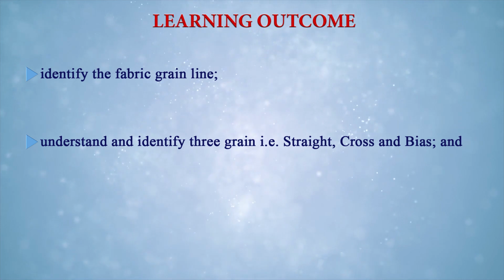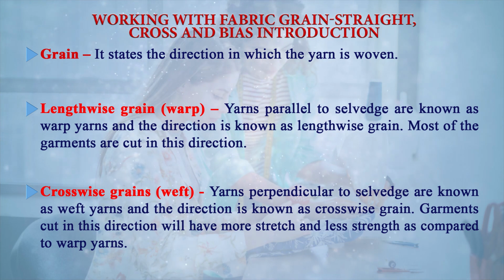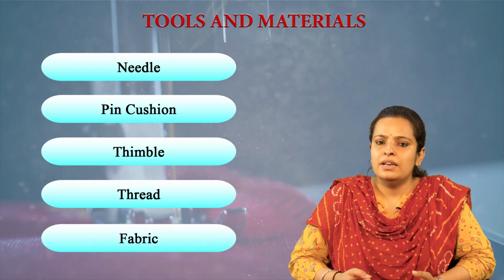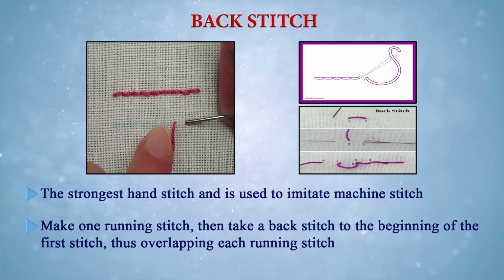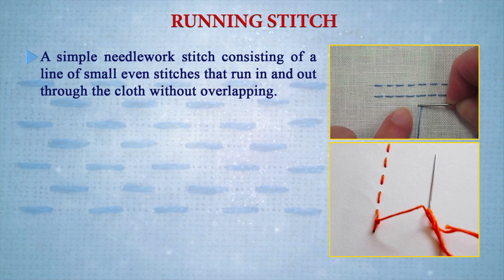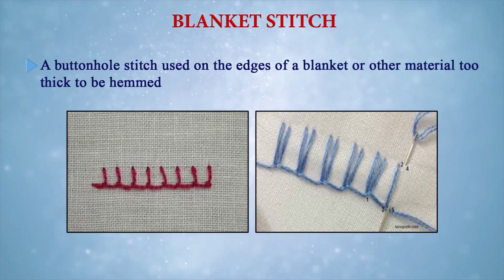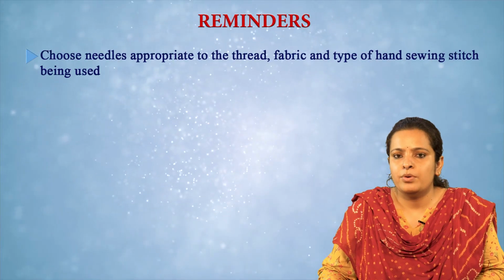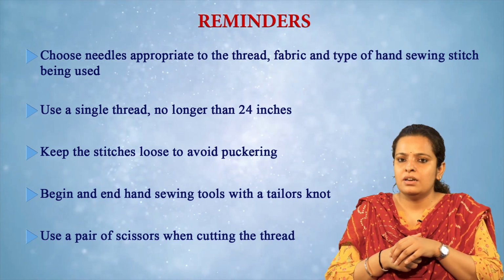Fabric Grain and Basic Hand Stitches